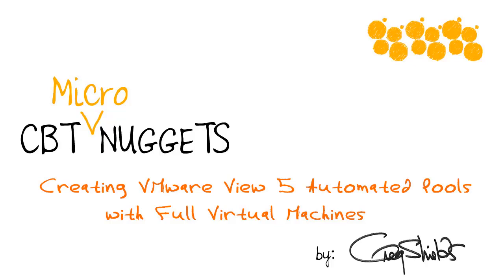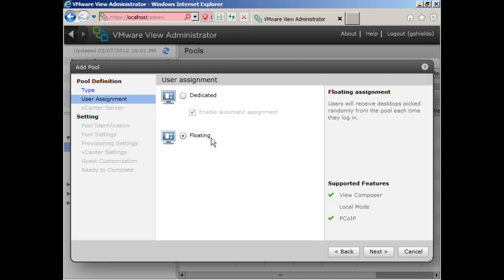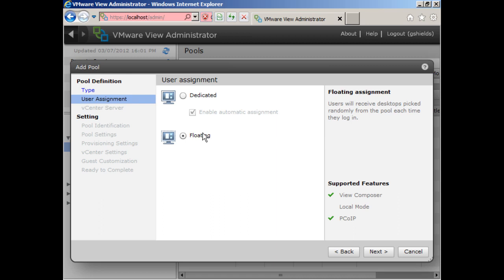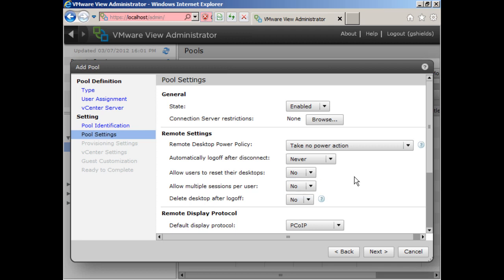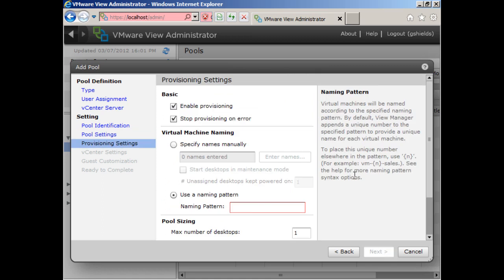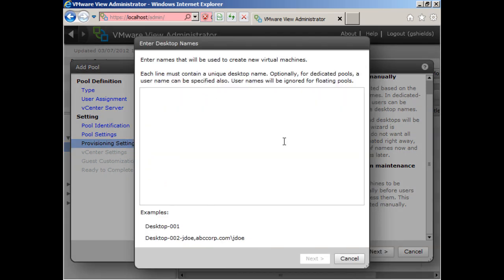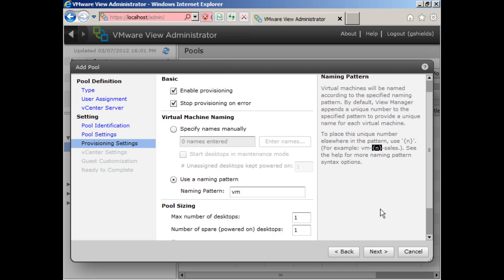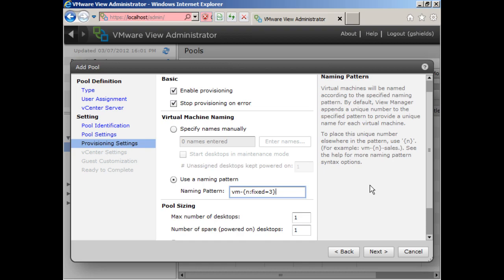MicroNugget: How to Create VMware View 5 Automated Pools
In this video, Greg Shields covers VMware View 5 automated pools and how they can automate the provisioning of virtual machines and make the process easier. He shows you how to create an automated pool with a bunch of full virtual machines. He also goes through all the important settings that you must make when you set this up.

After watching this video, you will understand how a VMware View 5 automated pool can automate the provisioning of virtual machines, and you will know how to set this up. Provided as part of Greg’s VMware View 5 course, this video takes you, step-by-step, through the process of creating an automated pool. Greg explains the differences between creating a dedicated pool as opposed to a floating one.

He further describes the important pool and provisioning settings that you must make as you are creating a pool. This includes desktop reset settings and the naming of automatically-provisioned virtual machines.